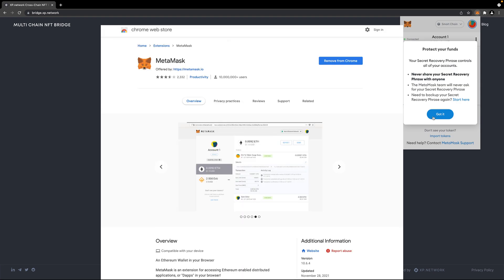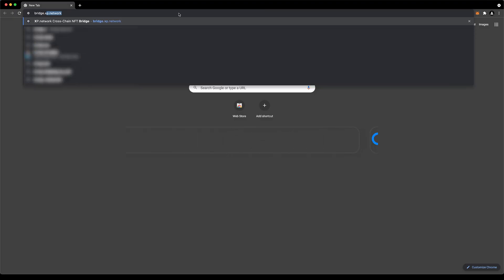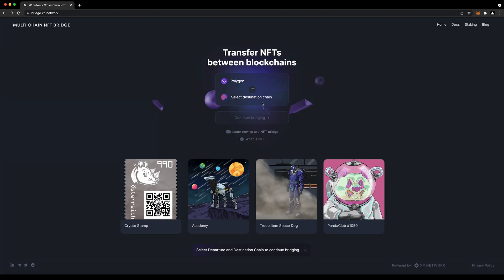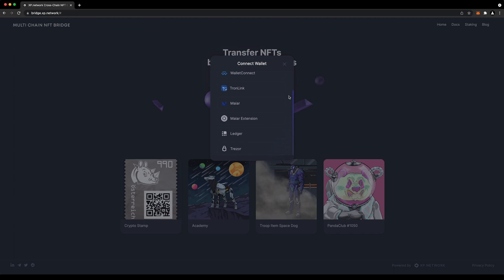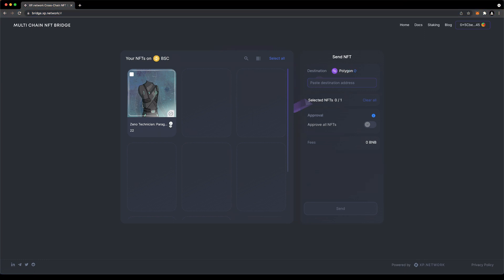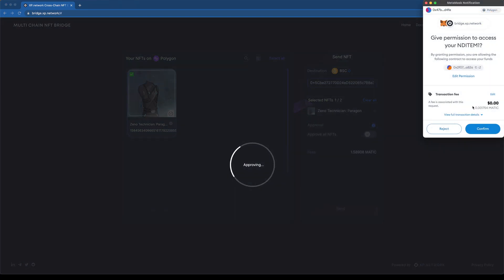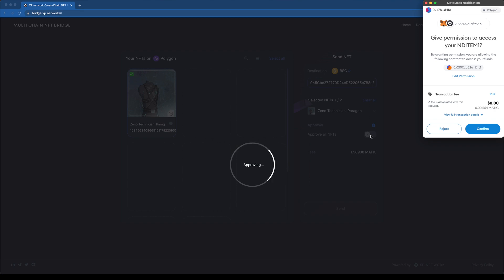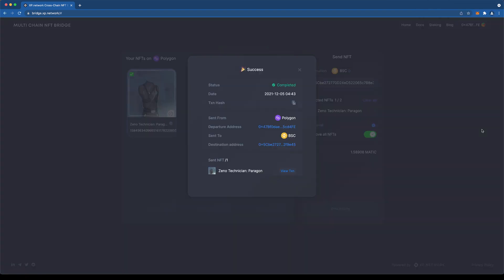Learn to bridge NFT tokens in 2 minutes: the XP.NETWORK tutorial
Why bridge NFTs?

We are on the way to a single huge NFT ecosystem. Collectibles and liquidity will flow freely across blockchains: for example, you’ll be able to play an NFT game on one chain and trade its NFTs on another. This is the vision of XP.NETWORK, and we’ve already helped 100+ projects expand onto new blockchains.

Just like crypto bridging became a huge part of DeFi, NFT bridging can become a very big business. It’s also an important skill for Web3, so you’d better start now!

How to bridge NFTs in 2 minutes

The easiest and safest way to bridge NFTs is with XP.NETWORK. We support 20+ network and over a dozen wallets. You can pick any NFT in your wallet and any destination chain – and bridge in a couple of minutes or even seconds!

In just 2 minutes, this video will teach you how to:
    • connect a wallet to the NFT bridge
    • choose the departure and destination chain
    • enter a recipient address
    • check the fees
    • confirm and bridge!

By the way, all the fees on XP.NETWORK are paid in the coins of the departure chain – very convenient.